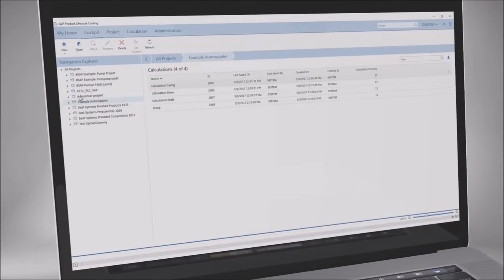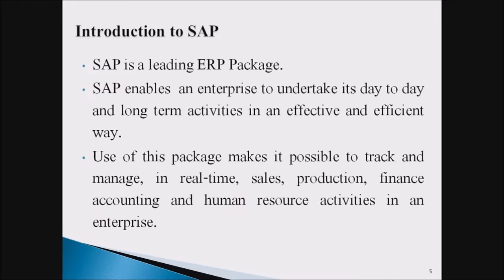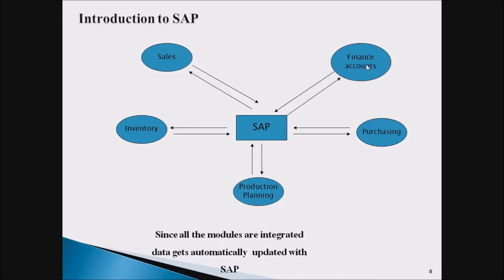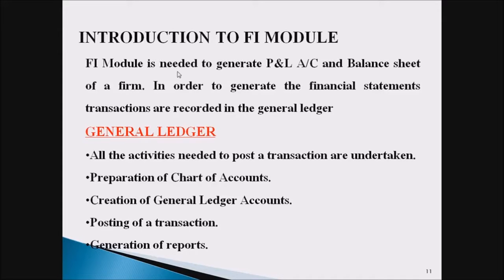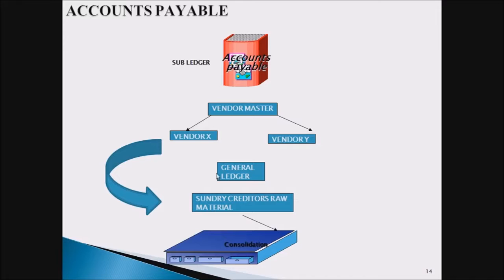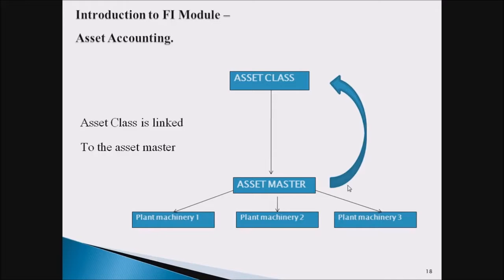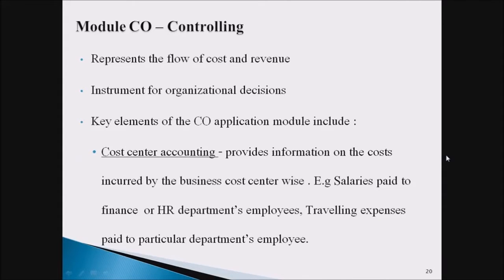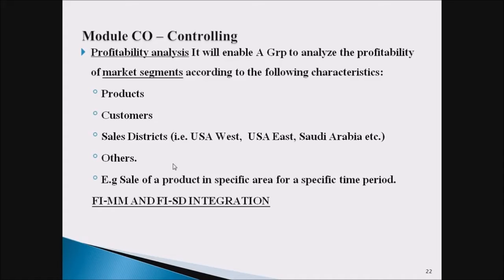Introduction to SAP FICO